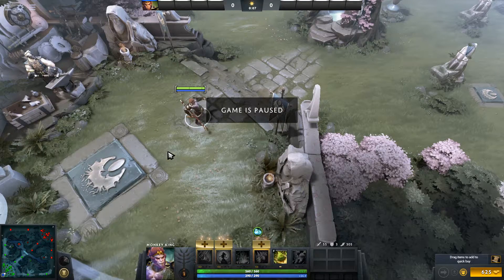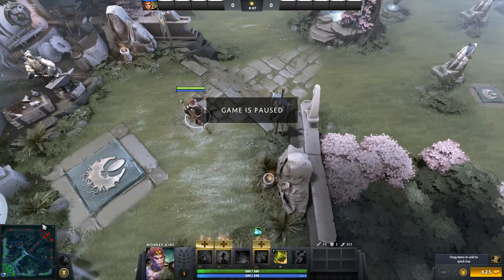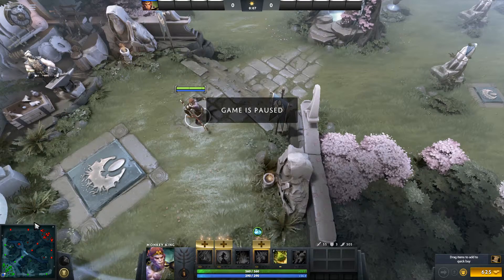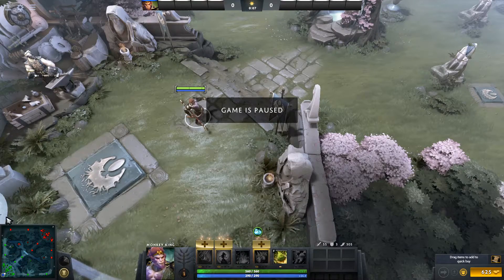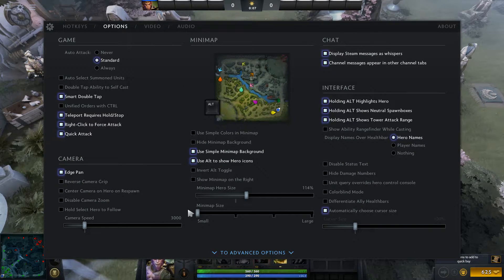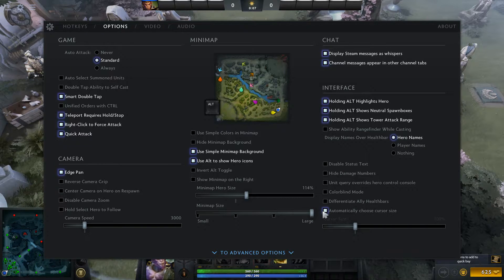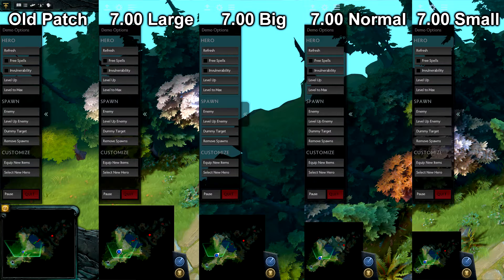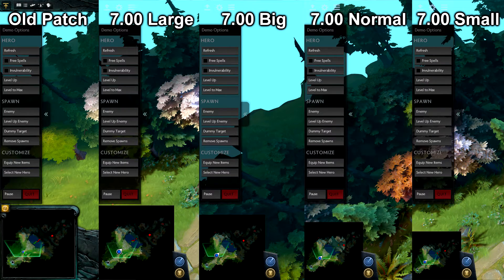Dota 2 - How to change the minimap size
Hope this helps. Small video about how to change the minimap size.